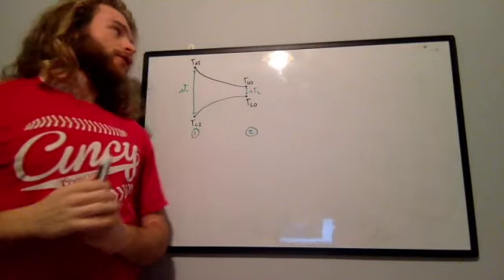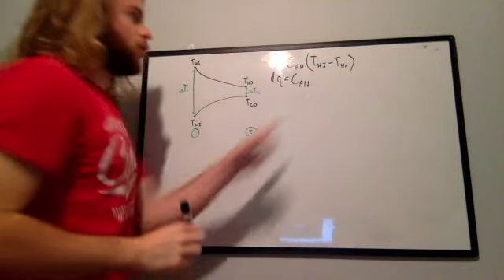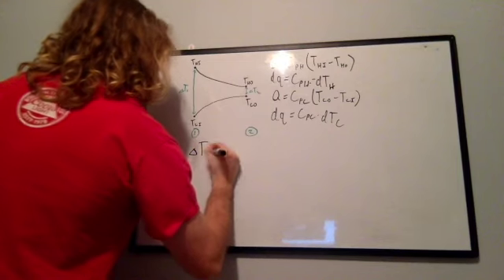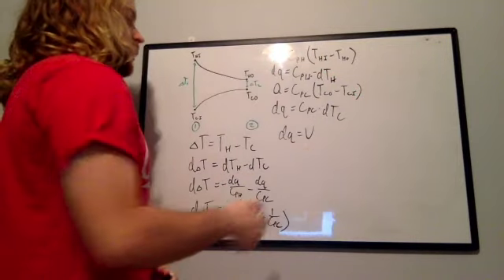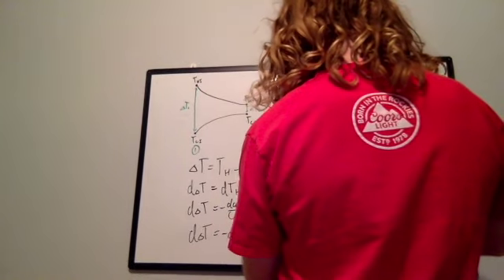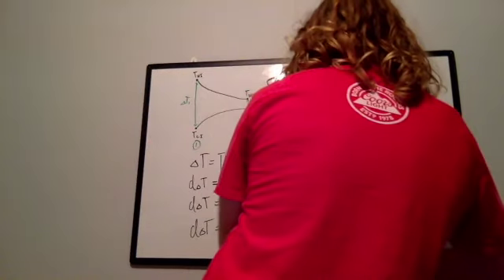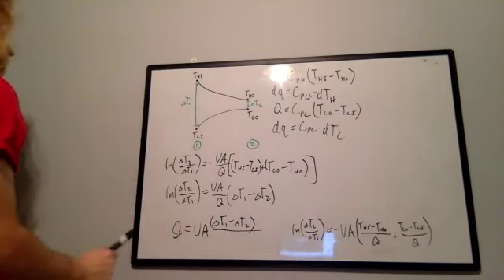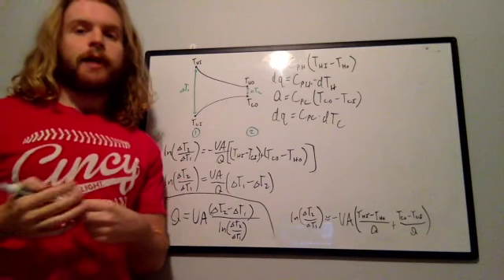Heat Transfer Rate Derivation